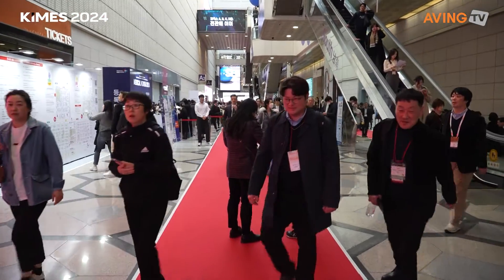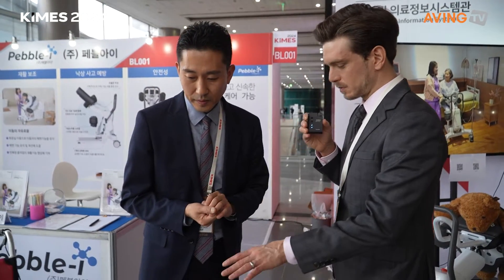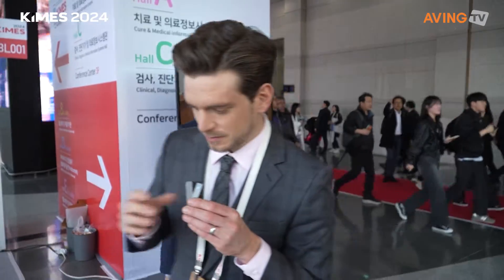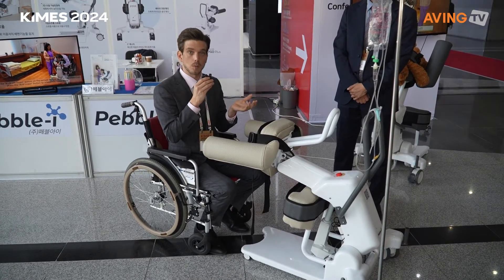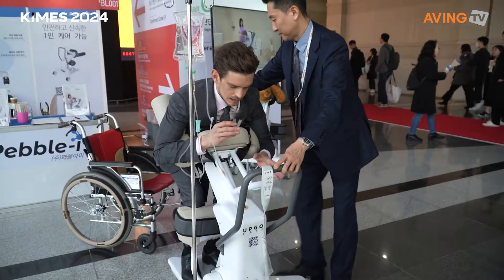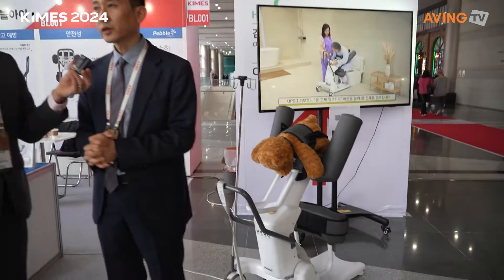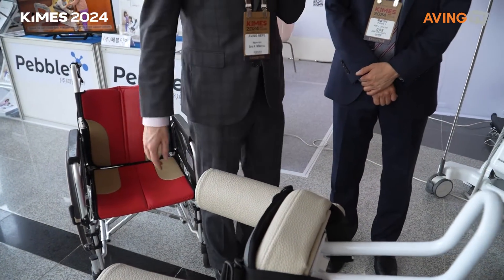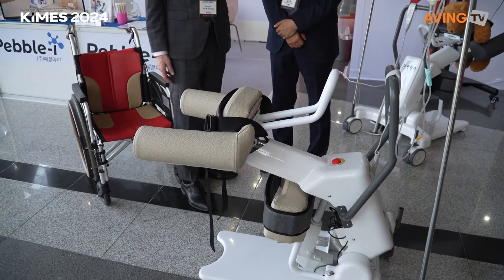페블아이, 이동케어로봇 UPGO Plus 시연한다... “환자·고령자의 안전한 이송 돕고 돌봄자의 신체적 부담 경감”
㈜페블아이(대표 김수홍)는 오는 3월 14일(목)부터 17일(일)까지 서울 코엑스에서 열리는 제39회 국제의료기기·병원설비전시회 'KIMES 2024'에 참가한다고 밝혔다.

2020년 1월 설립한 페블아이는 병원용 소형 면역제품과 환자 및 고령자를 위한 이송 보조기기 제조에 특화된 회사이다. 설립 후 소형 면역진단제품으로는 ‘Accunear series’(2종)를 제조하여 영국에 수출이 완료된 바 있으며, 독일 MEDICA 및 UAE의 MEDLAB 등 해외 전시회에서의 홍보와 지속적인 연구개발을 통해 꾸준히 성장하고 있다. Accunear series 제품의 경우, 2022년 7월 ‘중소벤처기업부 구매조건부 개발사업’으로 선정되었고 11월에는 산자부에서 주관하는 ‘디지털 이노베이션’에서 대상을 받은 바 있다.

약 2년간의 연구개발을 통해 2023년 3월에 출시된 환자·고령자를 위한 이송 보조기기 제품(이동케어로봇 UPGO Plus)은 이후 병원, 요양원 등에서의 지속적인 평가를 통해 실사용자의 의견을 반영하여 완성도를 높였다.

이번 전시회에서 역시 ‘이동케어로봇 UPGO Plus’를 주력 소개할 예정이다. 환자 또는 고령자를 특정 장소에서 다른 장소로 이송 시 도와주는 보조기기로, 지렛대의 원리를 이용하여 환자 또는 고령자의 무릎이 펴지는 동작을 통해 기립시키고 무릎이 접히는 동작을 통해 앉히는 원리이다.

가슴쿠션의 3단계 높낮이 조절이 가능해 신장(키) 140cm부터 190cm까지의 환자 또는 고령자를 UPGO Plus 1대로 사용할 수 있다. 아울러 최대 130kg의 몸무게까지도 사용이 가능해 범용성을 높였다. 이 외에 2개의 Actuator가 장착되어 환자 또는 고령자의 신체 상태에 부합하게 작동이 가능하며, 5인치 대형 앞바퀴가 장착되어 우레탄 소재의 바닥 또는 카펫 위에서도 이동할 수 있는 점도 장점이다. 가슴 및 무릎에 별도의 스트랩이 장착되어 와상 환자 또는 고령자의 경우에도 사용할 수 있다.

페블아이 측은 “한국을 포함한 선진국의 공통된 특징 중 하나는 고령자(65세 이상)의 빠른 증가이다. 이에, 고령자의 낙상사고 예방과 안전한 이송이 사회적 문제로 부각되고 있다. 고령자 또는 환자의 경우, 대부분 혼자서 이동이 어려운 경우가 많은데 이들에 대해 돌봄 서비스를 제공해 주는 돌봄자 또한 고령화되고 있다”라며 “이에 자사는 고령자 또는 환자의 안전한 이송과 돌봄자의 신체적 부담을 경감시키기 위해 ‘이동케어로봇 UPGO Plus’를 개발 및 출시하게 되었다.”고 설명했다.

해당 제품은 국내의 경우 병원, 요양원, 지체장애특수학교 등에서 상당기간 평가를 통해 유의미한 구매가 이루어졌다. 2024년에 구축한 국내 대리점은 9개 업체로, 이 대리점들은 그동안 재활에 관련된 제품들을 취급해온 장기간의 업력과 경험이 축적돼 ‘이동케어로봇 UPGO Plus’의 서비스도 진행이 가능하다.

해외로는 2023년 9월, 독일에서 개최된 재활복지 전시회인 ‘Rehacare’에 참가하여 다수의 고객으로부터 평가용 제품 구매를 요청받았고, 실제로 프랑스, 홍콩에는 판매가 완료되는 성과를 거두었다. 카자흐스탄 등 국가에도 제품의 해외 판매가 진행될 예정이다. 각 국가별 1개의 독점대리점을 선정해 해당 회사의 관련 업무 직원에게 영상 교육 또는 방문 교육 등을 통해 서비스 교육을 실시, 업무를 진행할 예정이다.

또한, 현재의 ‘이동케어로봇 UPGO Plus’에서 더 나아가 ‘이동케어로봇 UPGO Premium’ 제품의 개발이 진행 중이다. 해당 신제품은 실사용자의 의견 중 다수를 차지하는 의견들이 반영된 제품이며, 환자 또는 고령자를 보다 안전하고 쉽게 이동시키는 기능들이 추가돼 2024년 4분기에 출시될 예정이다.

한편, KIMES는 1980년 첫 회를 시작으로 한국 의료산업 발전과 함께 꾸준히 성장해 온 의료기기 및 병원설비 전문 전시회로, 그동안 국내 의료산업은 의료 정보시스템, 초음파검사기, 영상 의학 장비, 로봇 의료, AI, 재활의약 등 기술집약적 첨단산업으로 변모했다.

기업소개 (Description) :
- Senior & Patient Mobility Innovator, Pebble-i.
- Established in 2020, Republic of Korea
- Leading manufacturer for Healthcare products

제품소개 (Item discription) :
- Product Name, UPGO Plus
- Adjustment of chest height
- Exporting to France, HongKong, etc.